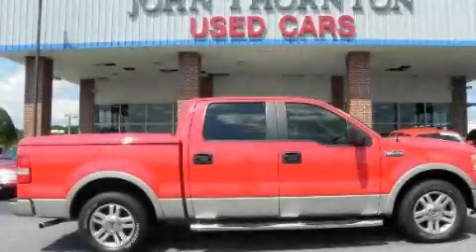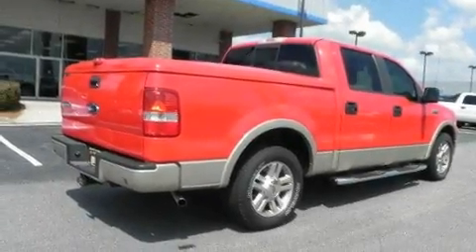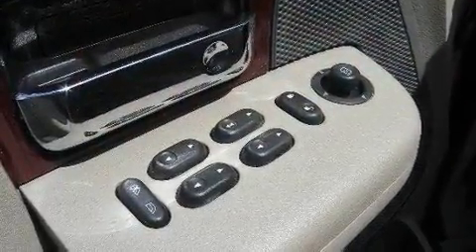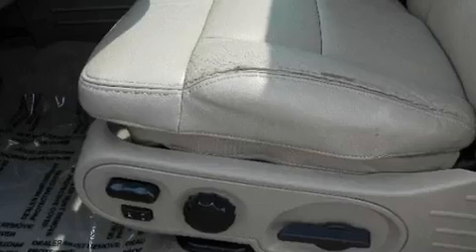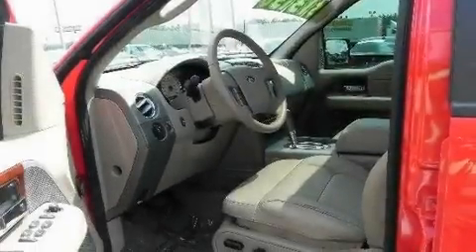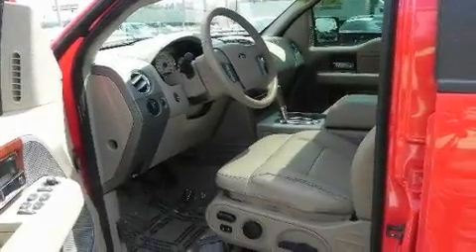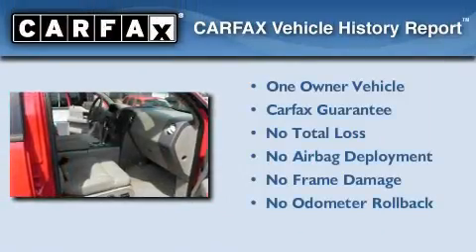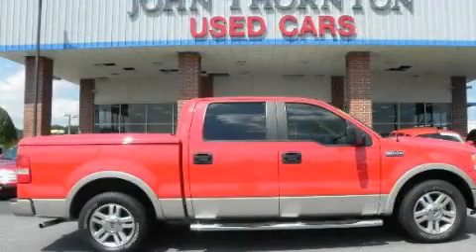2007 Ford F-150 Lithia Springs GA 30122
Year : 2007
 Make : Ford
 Model : F-150
 Engine : Gas/Ethanol V8 5.4L/330
 Trans . : Automatic
 Exterior : Bright Red
 Miles : 131,892
 Interior : Tan
 JOHN THORNTON CHEVROLET
 1971 Thornton Rd
 Lithia Springs , GA 30122
 2007 Ford F-150 Lithia Springs GA